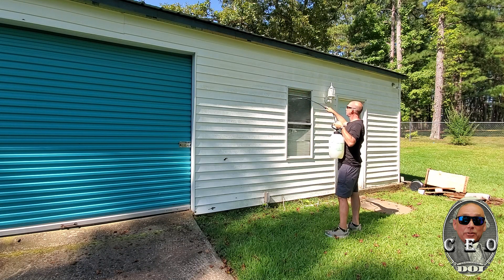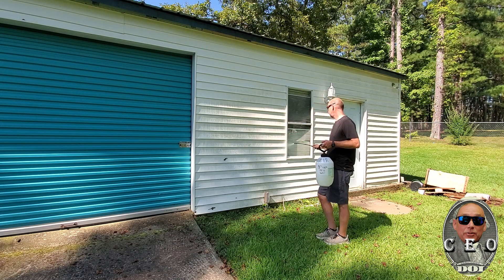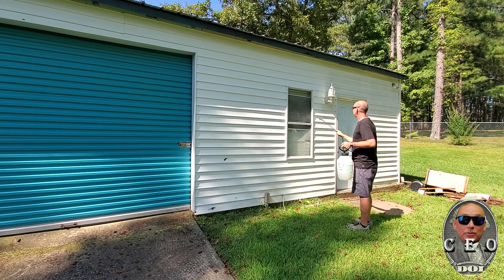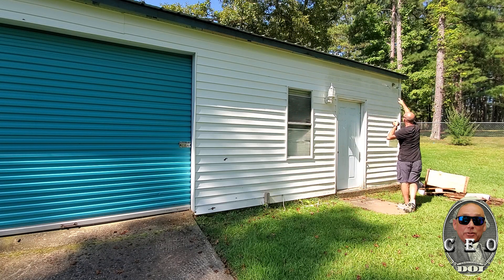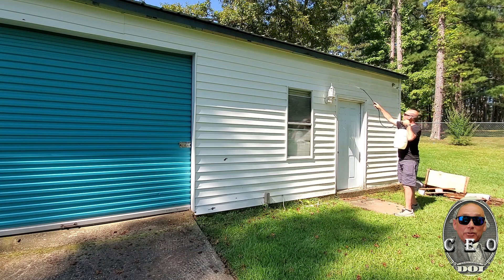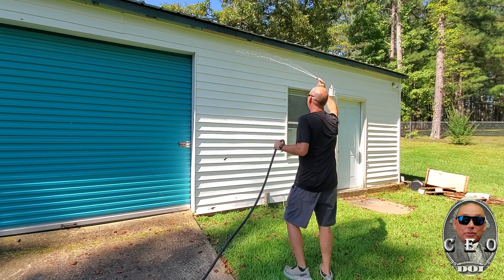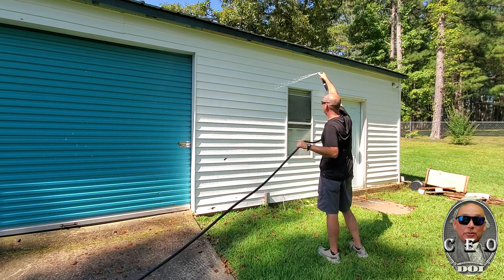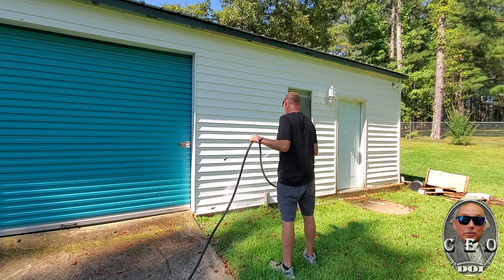Turn $100.00 into $5,000 NOW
Softwashing and pressure washing are two methods used to clean the exterior surfaces of homes, but they differ in terms of technique, pressure, and the types of surfaces they’re suited for.
Softwashing:

    Low Pressure: Softwashing uses low-pressure water combined with cleaning solutions to remove dirt, mold, mildew, and algae from surfaces. The pressure is typically around 100-500 PSI (pounds per square inch).
    Cleaning Solutions: It relies heavily on biodegradable cleaning detergents, often including sodium hypochlorite (bleach), surfactants, and water, to break down contaminants on surfaces.
    Surface Application: Softwashing is ideal for delicate surfaces such as:
        Roofs (asphalt shingles, tile)
        Vinyl siding
        Stucco
        Wood (decking or fencing)
        Screens or windows
    Long-lasting Results: The cleaning solutions used in softwashing not only clean the surface but also help to prevent the regrowth of mold, mildew, and algae, offering longer-lasting results.
    Less Risk of Damage: Because it uses lower pressure, there's less risk of damage to surfaces like roofing or siding that can be harmed by high-pressure washing.

Pressure Washing:

    High Pressure: Pressure washing involves blasting water at high pressure, typically ranging from 1,500 to 4,000 PSI, to remove dirt, grime, and surface stains.
    No Detergents Needed: While detergents can be used, pressure washing often relies purely on the power of water to scrub surfaces clean.
    Surface Application: It’s best for hard, durable surfaces like:
        Concrete (driveways, sidewalks, patios)
        Brick
        Stone
        Metal
    Risk of Damage: If used on more delicate surfaces, high-pressure water can cause significant damage, such as stripping paint, denting siding, or damaging roofing materials.
    Instant Results: Pressure washing offers immediate visual results, as it can quickly remove visible dirt and stains.

Which Should You Use?

    Softwashing is better for more delicate or treated surfaces that need cleaning but could be damaged by high pressure.
    Pressure washing is ideal for heavy-duty cleaning of hard surfaces that can withstand the force of high-pressure water.

Many professional cleaning services use both methods depending on the surface and the level of grime buildup.

Softwashing: Detailed Overview

    How It Works:
        Cleaning Solutions: Softwashing primarily relies on chemical cleaning agents to do the work, while the low-pressure water helps to rinse away the loosened dirt and contaminants.
        Detergents: These solutions typically include surfactants (to loosen dirt), sodium hypochlorite (to kill mold, mildew, algae), and water. These biodegradable solutions are usually left on the surface for a few minutes, allowing them to break down contaminants before being rinsed off.

    Ideal Uses:
        Roofs: Asphalt shingles and tile roofs are prone to mold, algae, and moss growth. Softwashing safely removes these without causing physical damage.
        Vinyl Siding: Vinyl can warp or crack under high pressure, making softwashing the safer option.
        Stucco and Brick: Delicate stucco surfaces or soft bricks can be damaged by high pressure. Softwashing helps clean them without chipping or breaking.
        Wood Surfaces: Softwashing can gently clean wooden decks and fences without splintering or gouging the material.
        Windows: The low pressure prevents damage to glass and seals, while still effectively cleaning grime, mold, and mildew.

    Pros:
        Safe for Delicate Surfaces: Minimal risk of damage to delicate materials.
        Long-lasting Results: Because softwashing kills organisms like mold and algae, it provides a longer-lasting clean.
        Environmental Friendly Options: The detergents used are often biodegradable.
        Lower Water Usage: Softwashing typically uses less water than pressure washing.

    Cons:
        Slower Process: Because softwashing relies on chemicals and low pressure, it can take longer than pressure washing to complete.
        Requires Chemical Application: The use of chemicals means you must ensure proper dilution and avoid overuse, especially near plants and landscaping.

Pressure Washing: Detailed Overview

    How It Works:
        High Pressure: Pressure washing uses highly pressurized water, without relying much on cleaning agents. It is best for removing surface-level dirt, grime, and stains through sheer force.
        Pressure Levels: The pressure can range from 1,500 PSI for lighter jobs to over 4,000 PSI for heavy-duty cleaning.

    Ideal Uses:
        Concrete Surfaces: Driveways, sidewalks, patios, and parking lots can easily be cleaned using pressure washing. It’s powerful enough to remove tough stains like oil, rust, and deep-seated grime.